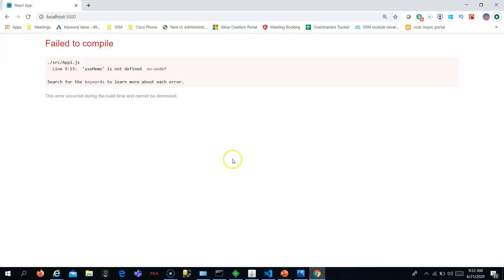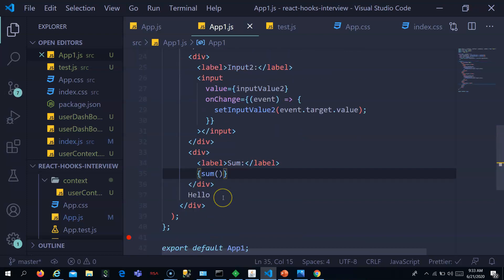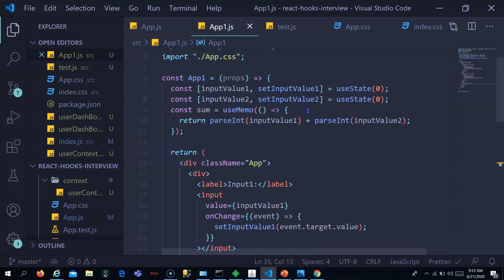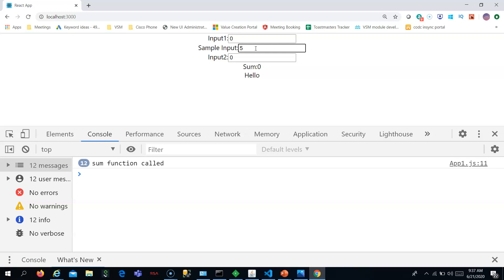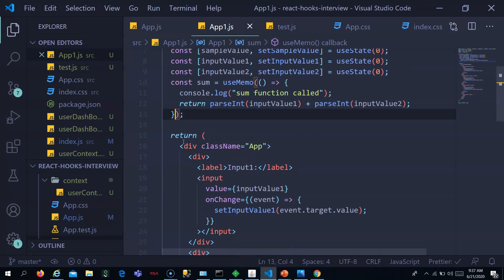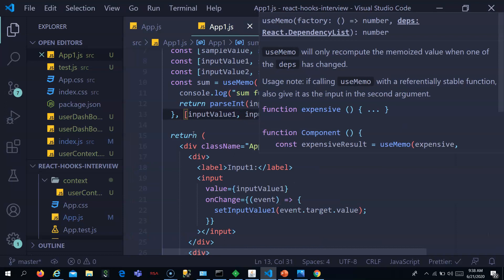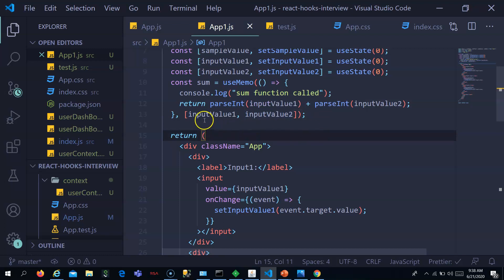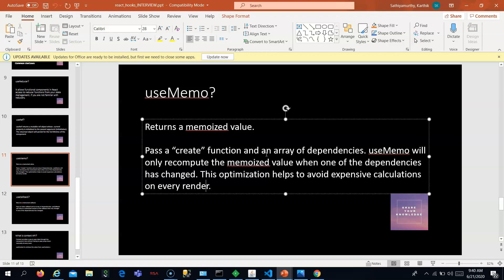useMemo React Hook